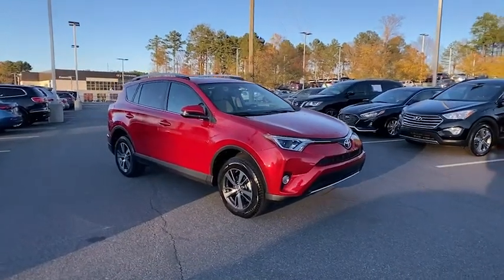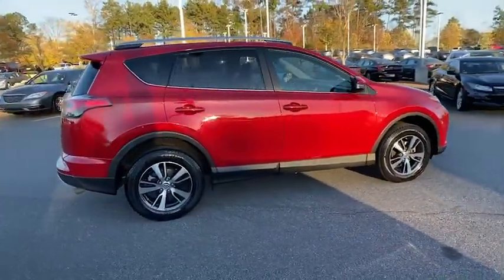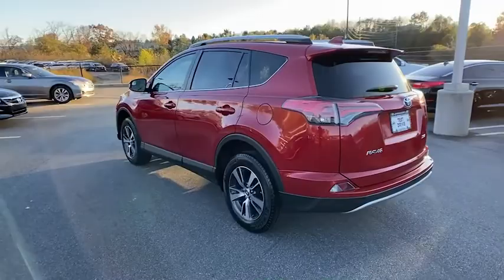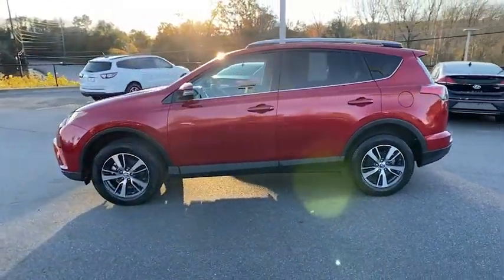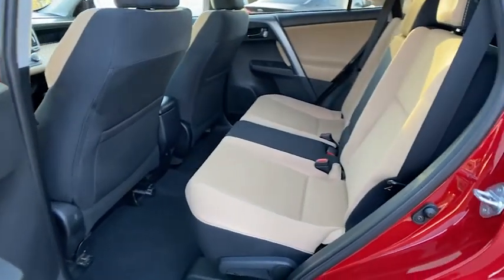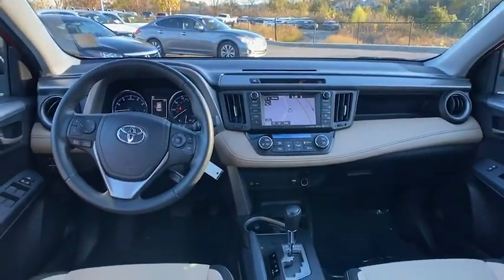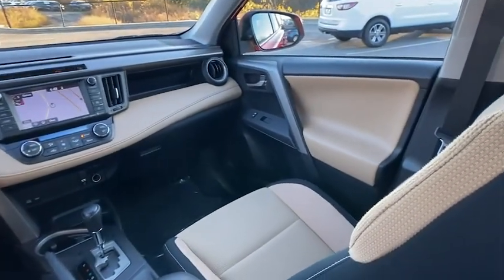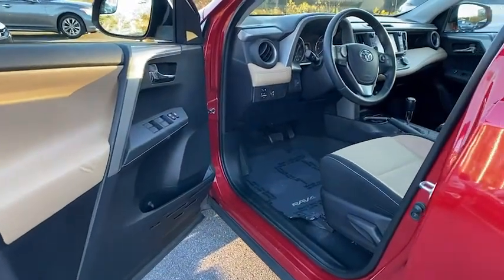2016 Toyota RAV4 Kennesaw, Marietta, Woodstock, Acworth, Roswell, GA H16233A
Barcelona Red Metallic Used 2016 Toyota RAV4 available in Kennesaw, Georgia at Hyundai of Kennesaw. Servicng the Marietta, Woodstock, Acworth, Roswell, GA area.

Recent Arrival! Odometer is 26887 miles below market average!brbrBluetooth Hands Free Rear Back Up Camera Remote Keyless Entry Automatic Headlights Blind Spot Indicator Driver Power Seat Safety Package Power Package Alloy wheels. CARFAX One-Owner.brbr23/30 City/Highway MPG Barcelona Red Metallic 2016 Toyota RAV4 XLE FWD 2.5L 4-Cylinder DOHC Dual VVT-ibrbrbrAwards:br  * JD Power Automotive Performance Execution and Layout (APEAL) Study   * 2016 IIHS Top Safety Pick+   * 2016 KBB.com 10 Best SUVs Under $25000brbr*Please contact dealer for full details. All prices do not include taxes estimated tax fees dealer documentary fee certification costs reconditioning costs and any installed equipment. *Limited warranties see dealer for details.